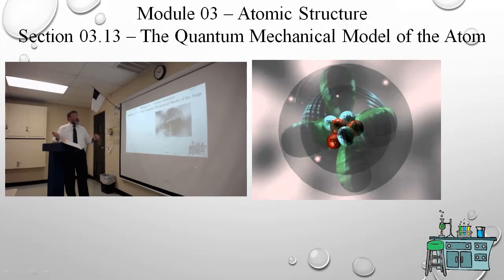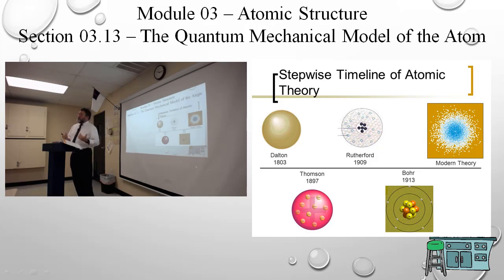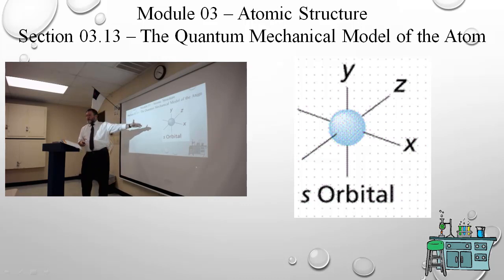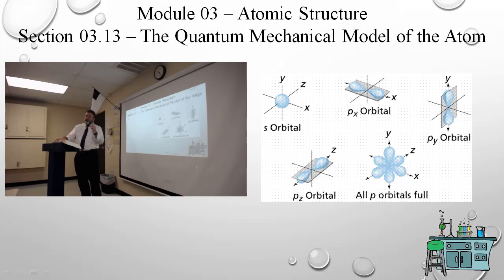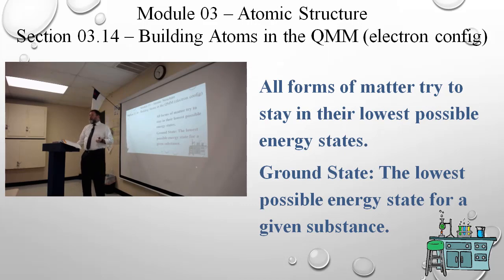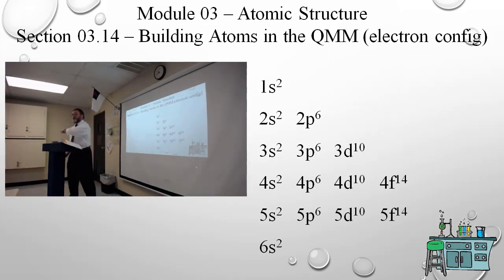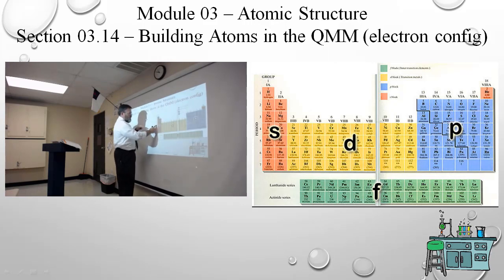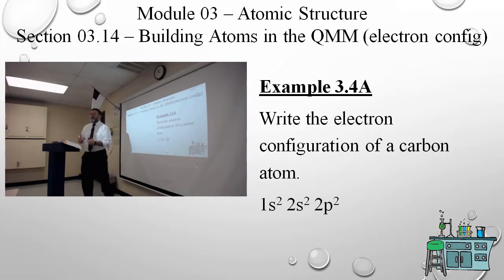Chemistry 03.07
The Quantum Mechanical Model, Building Electron Configurations